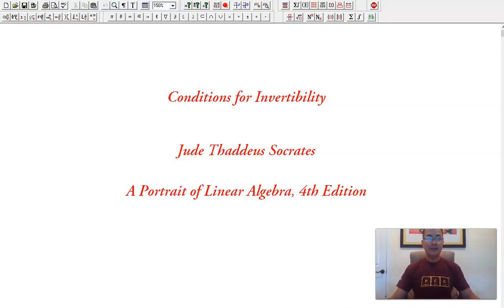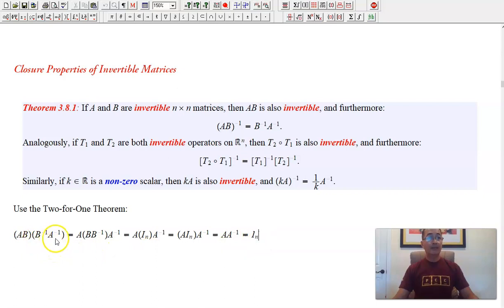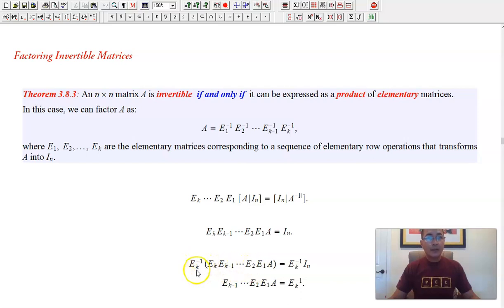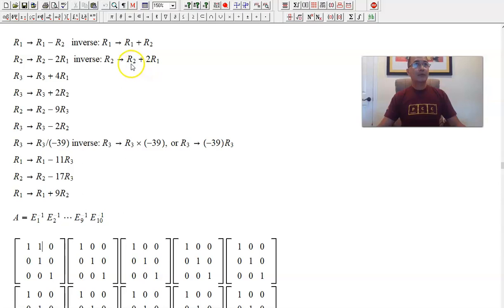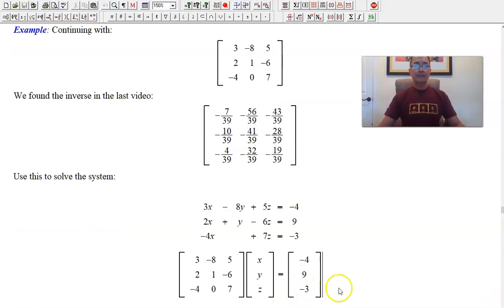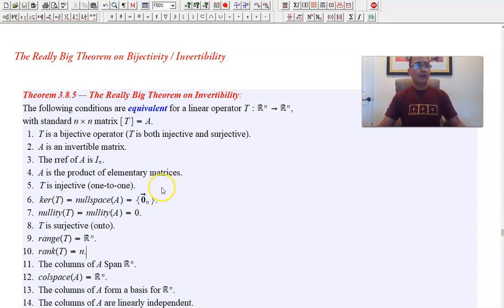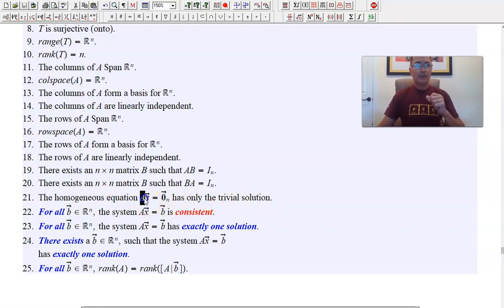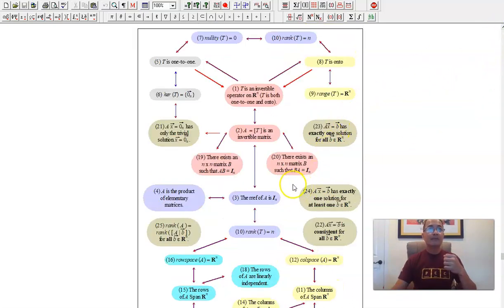Linear Algebra 23 Conditions for Invertibility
We discuss more than 20 conditions which are equivalent to a matrix being invertible - - The REALLY Big Theorem on Invertible Matrices!